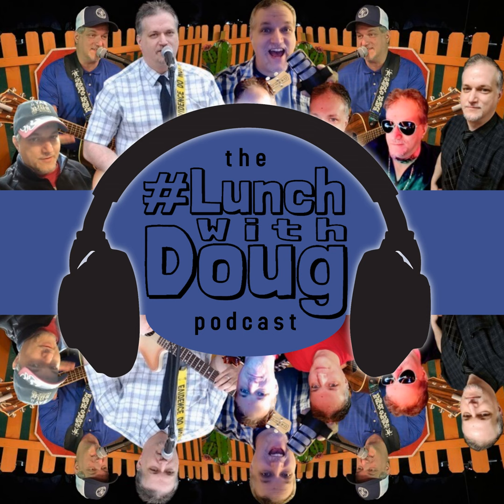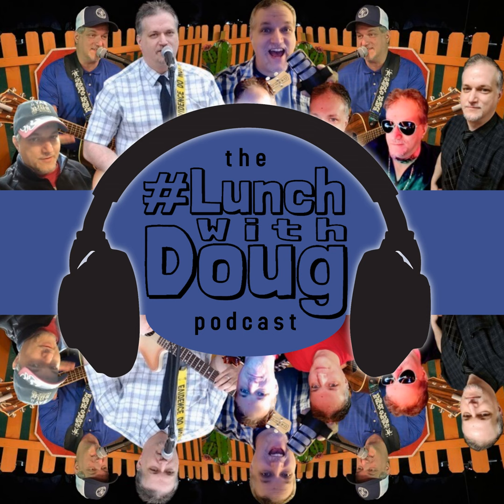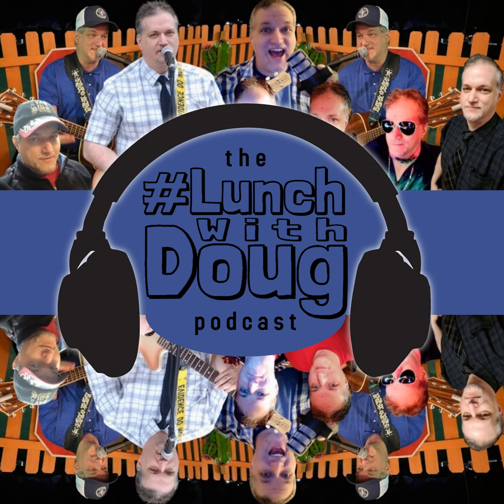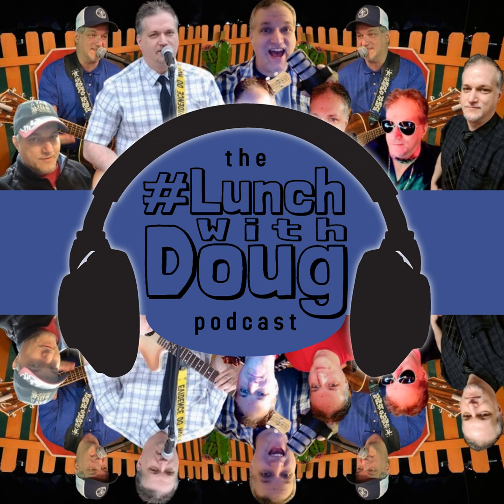Love Local: Gamers Fusion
This month love local! (S7:E14) Gamers Fusion!